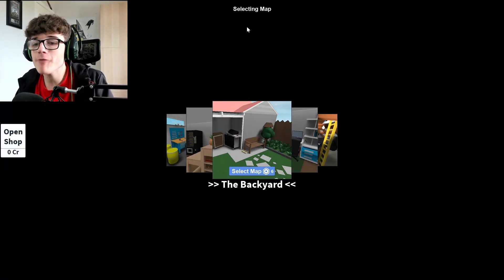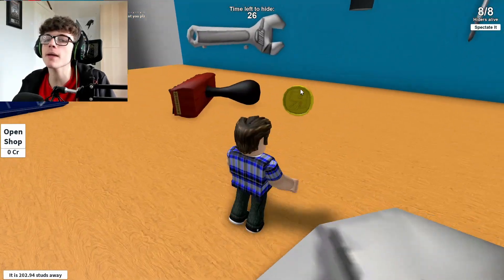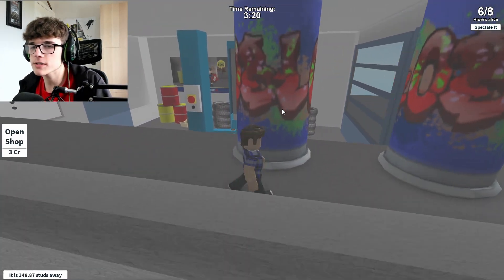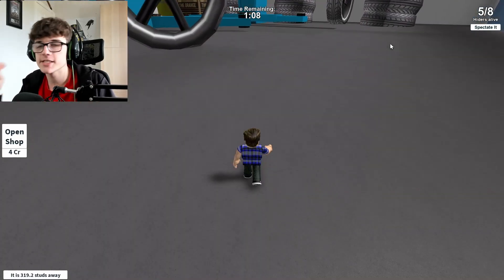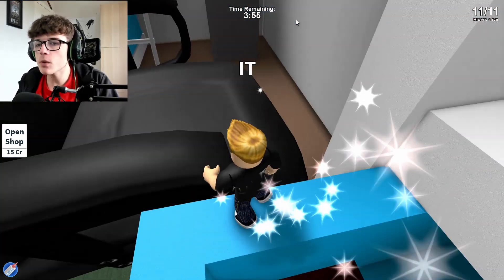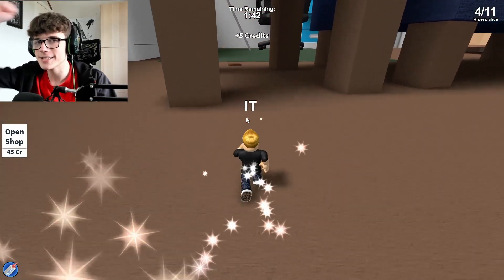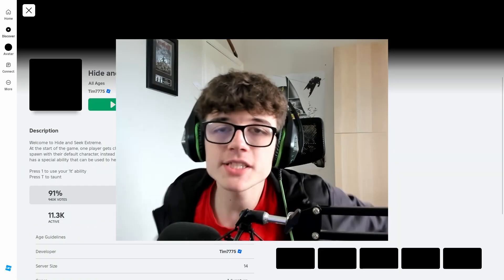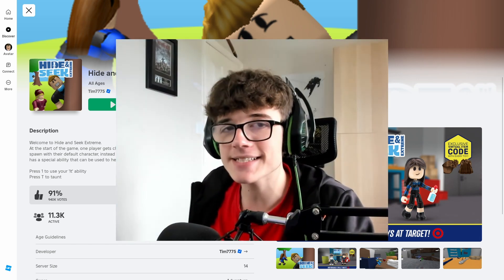EXTREME Hide and seek in ROBLOX!!! (ROBLOX HIDE AND SEEK EXTREME)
Roblox game:  Hide and seek Extreme

Have a Reecetastic day!